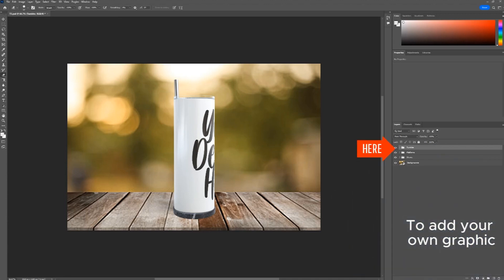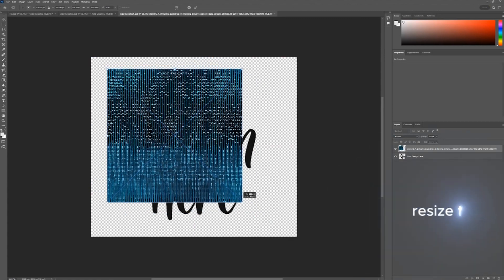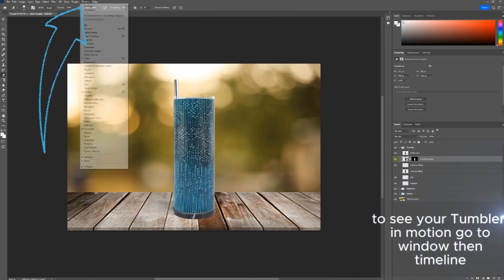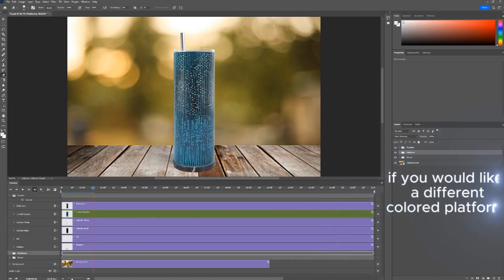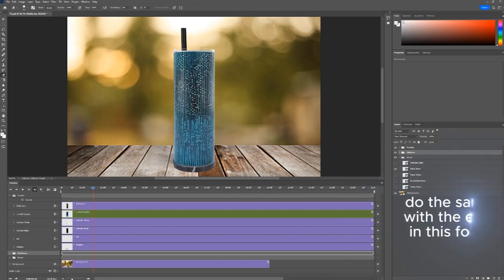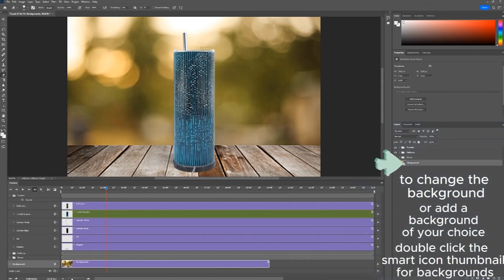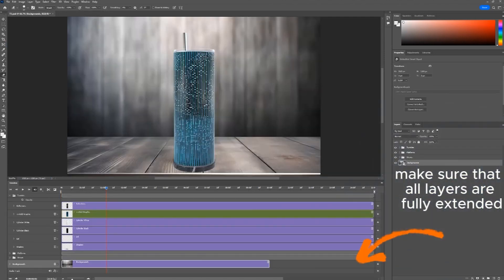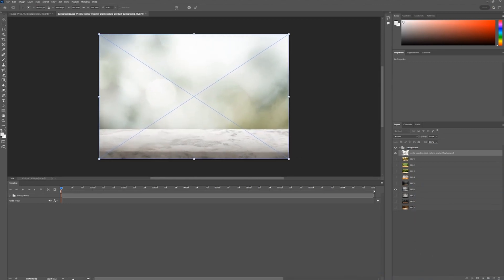Animated Rotating Tumbler Mockup Tutorial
This is a quick guide on how you can use my Photoshop template to make a rotating tumbler design animation.